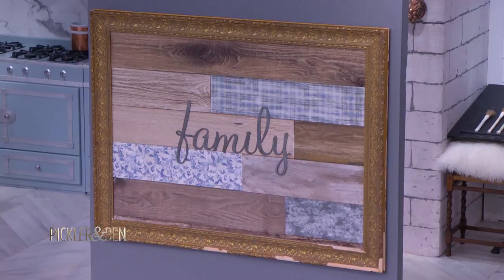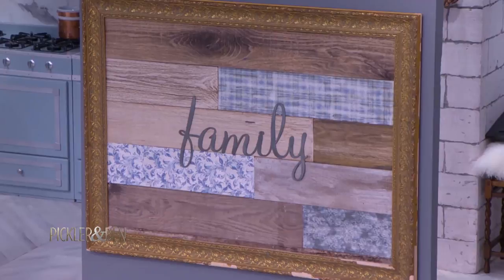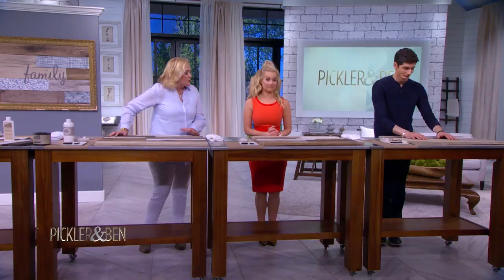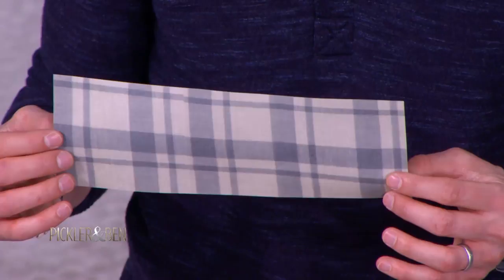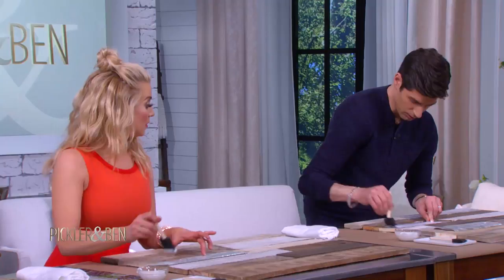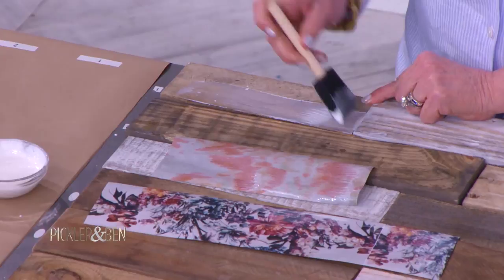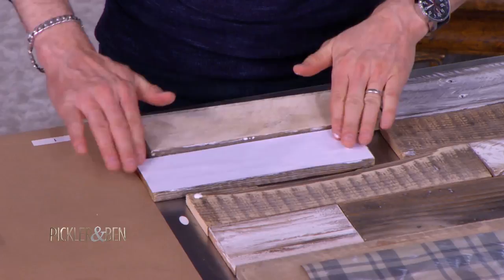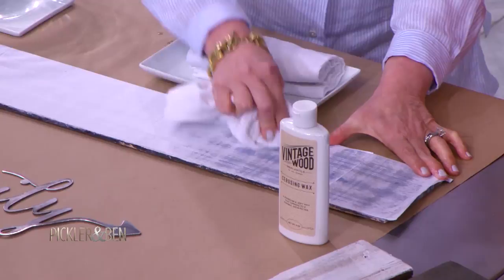How to Transfer Patterns and Images onto Wood - Pickler & Ben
Designer Amy Howard shows how to transfer patterns to refurbished wooden pallets to create beautiful and unique decorations for your home.